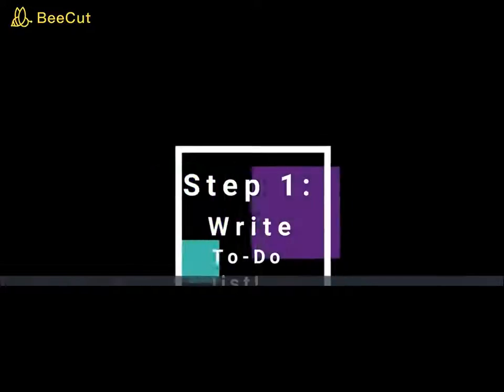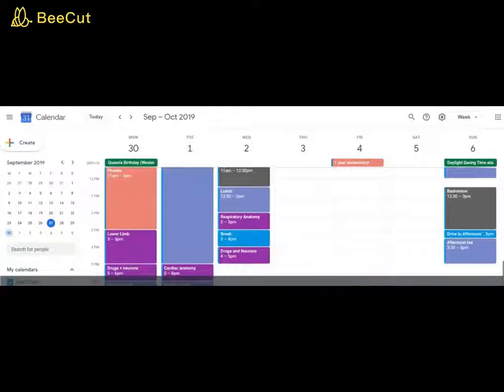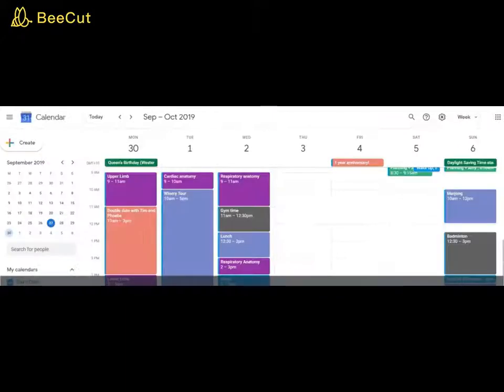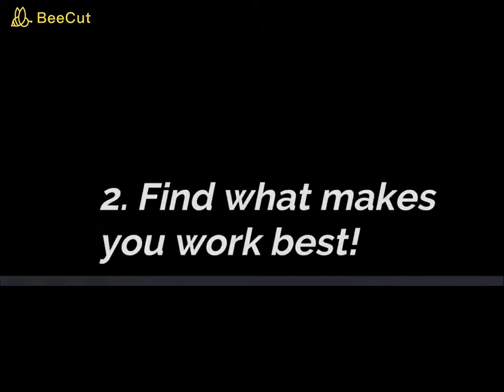How to plan you mid-sem break + time blocking or variation?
Hey all you beautiful people!
I thought I'd share with you my planning process before a week break during the university semester.